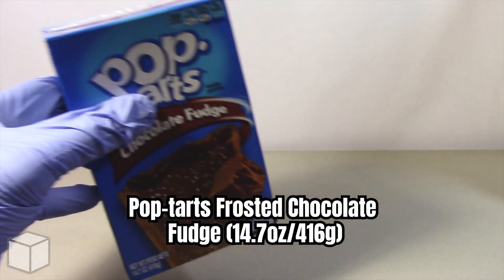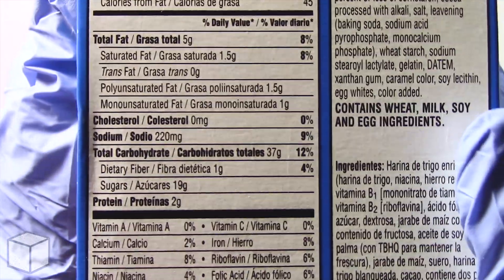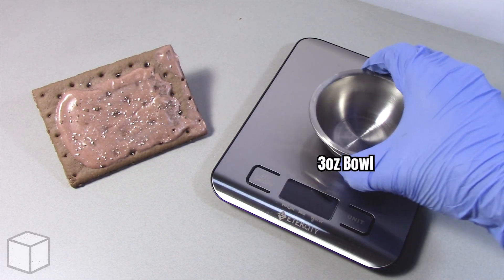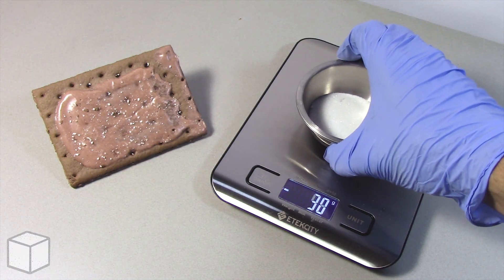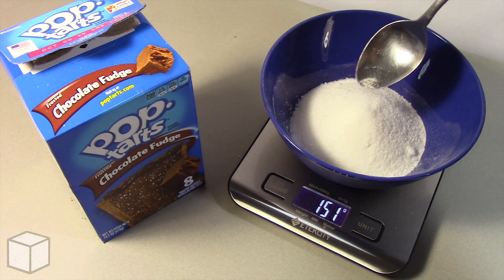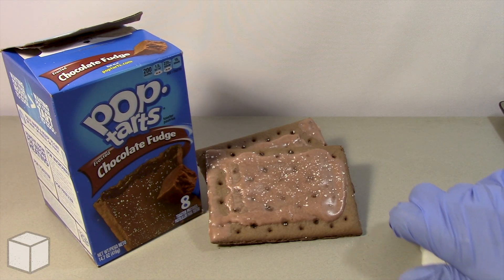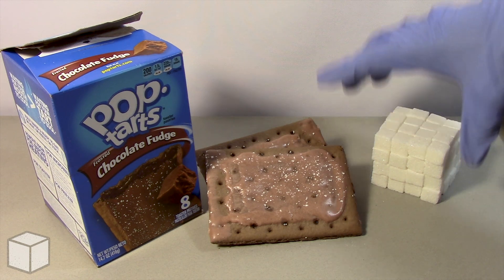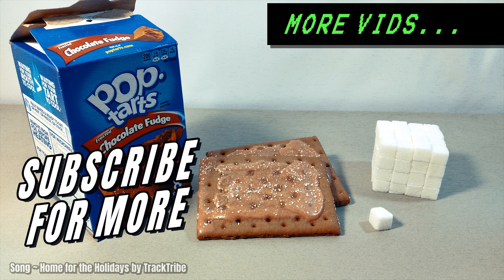How Much Sugar Is In Pop-tarts Frosted Chocolate Fudge (14.7oz/416g)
How Much Sugar Is In Pop-tarts Frosted Chocolate Fudge (14.7oz/416g). Pop-tarts products are produced by the The Kellogg's Company. It is known to contain an abundance of different sugars, such as Sucrose(table sugar), High Fructose Corn Syrup, Dextrose, etc. This video will break it down for you with illustrations using table sugar (sucrose).

9 teaspoons (36grams or 150 calories ) of sugar for Men.
8 teaspoons (25grams or 100 calories) of sugar for Women